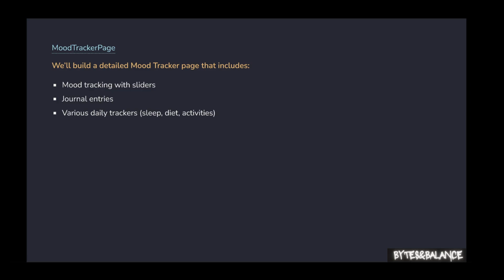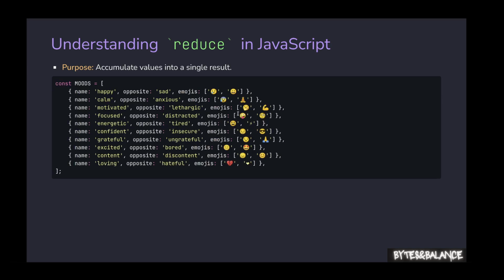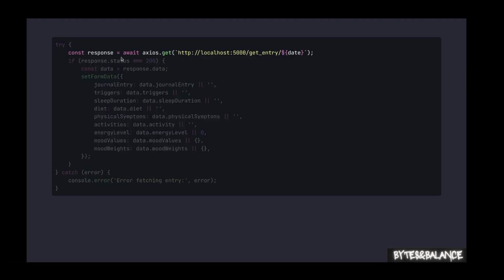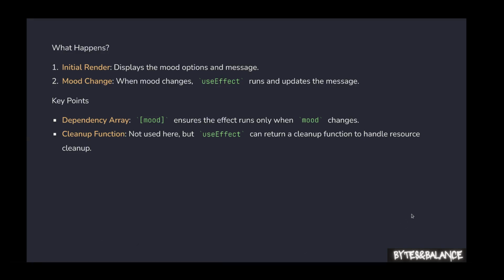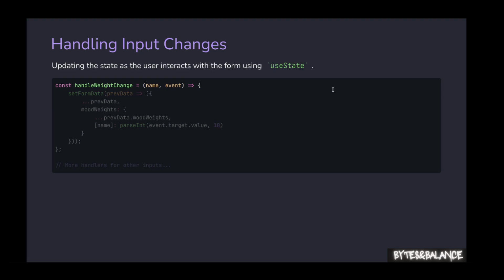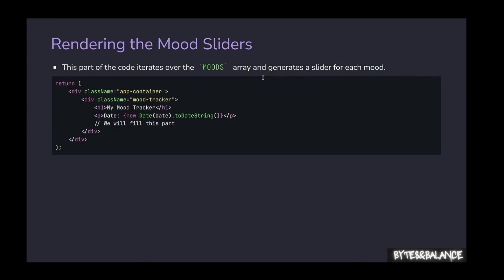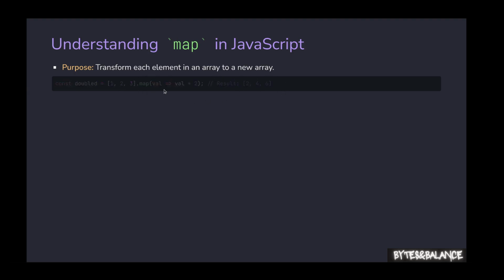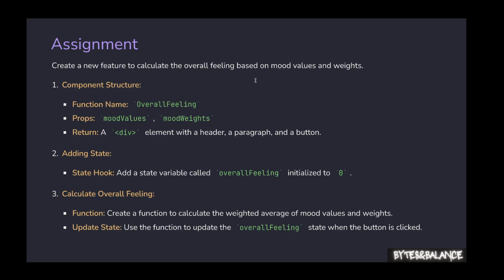Mood Tracker: Chapter 4